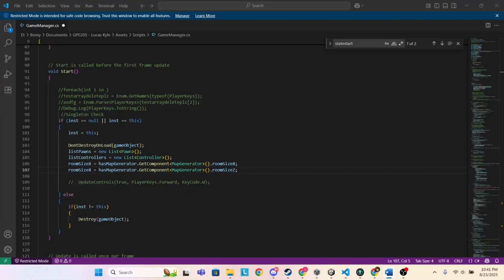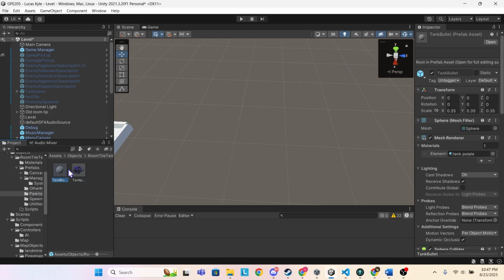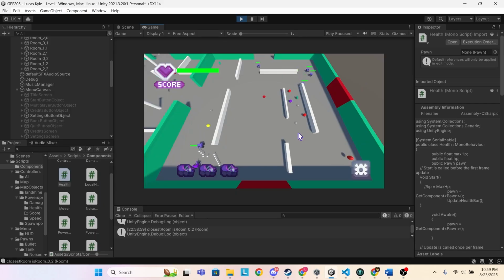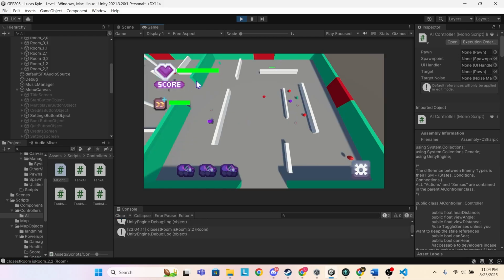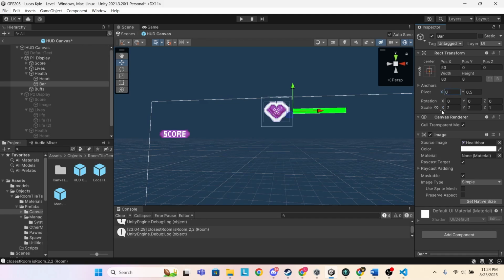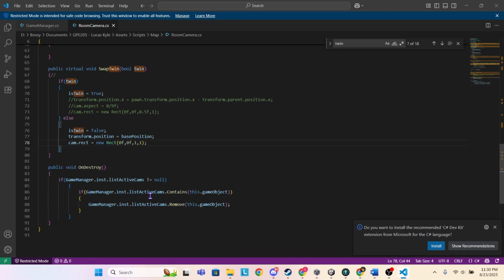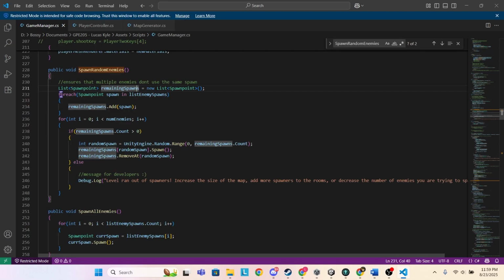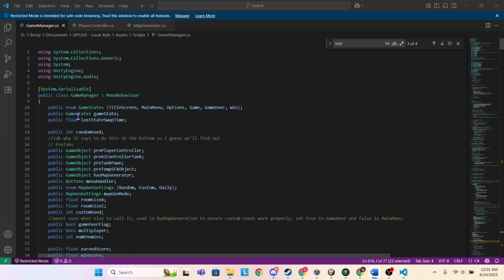Tank Game Final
no description this time oh my gooooood im so eepy